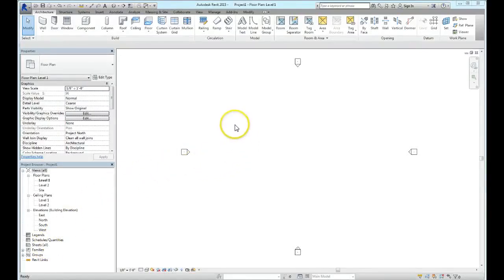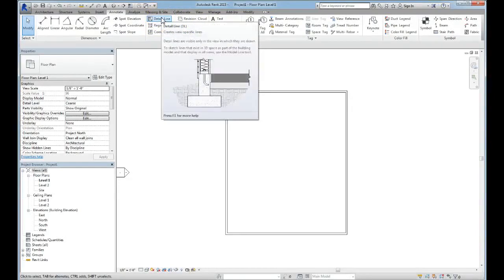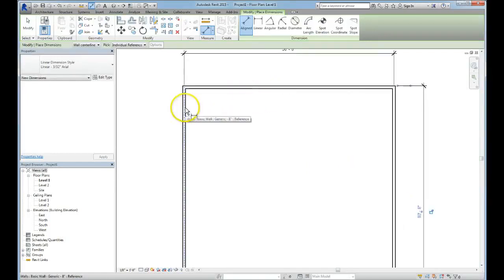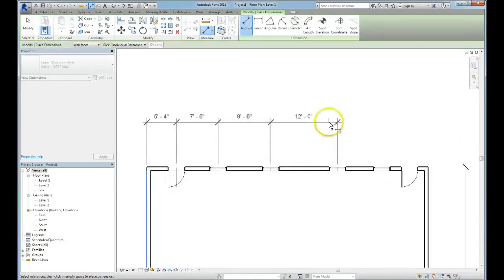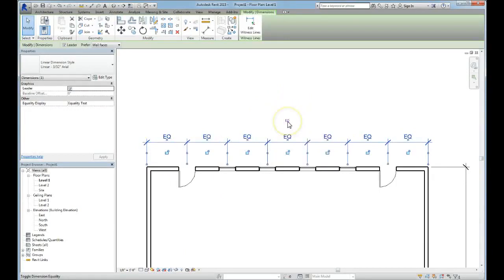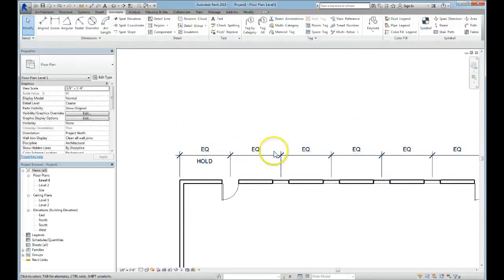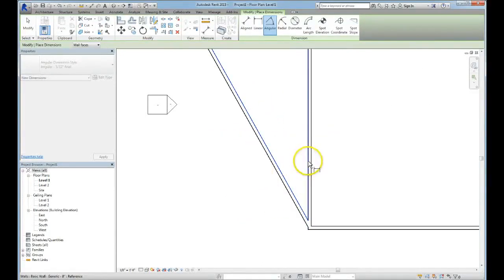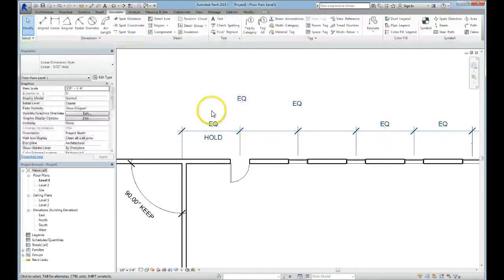Revit Lesson 06 - Learning About Dimensions And Annotations